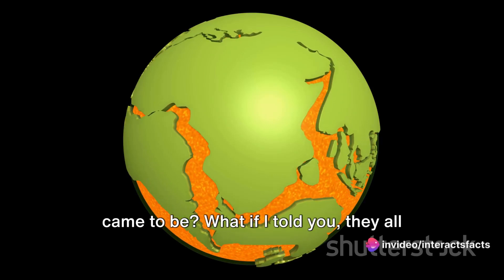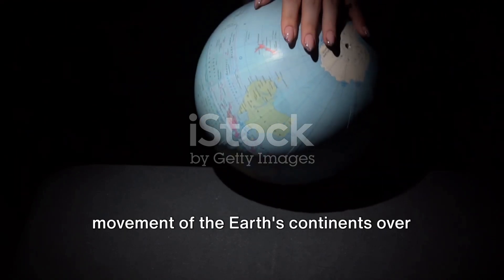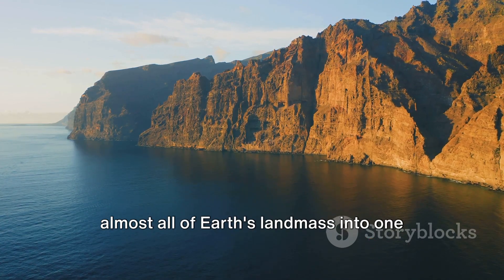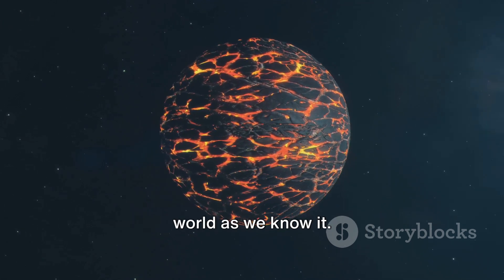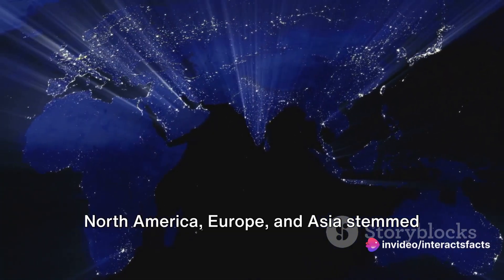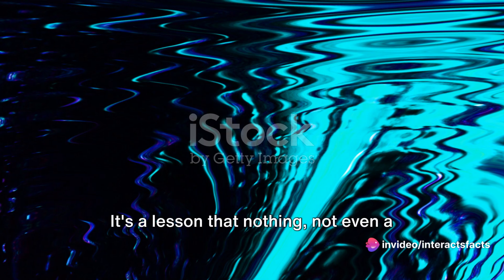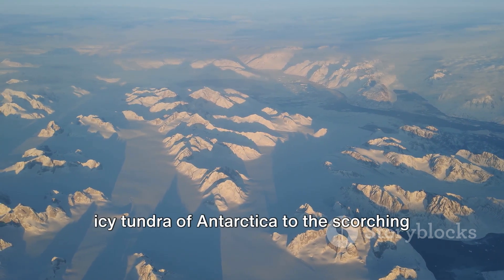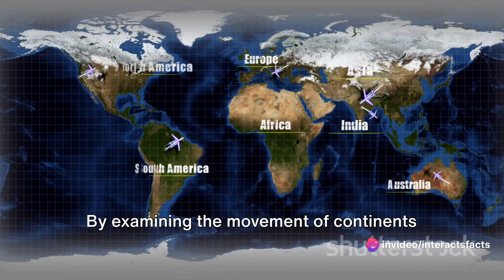The History of Pangea In 10 Minutes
through time, exploring how and why Pangea formed, the impact it had on Earth's geology and climate, and ultimately, how it broke apart to form the continents as we know them today. Whether you're a student studying plate tectonics or simply curious about Earth's past, this concise and informative video is perfect for anyone interested in understanding the geological forces that shaped our planet.